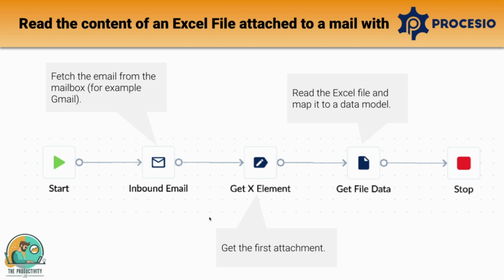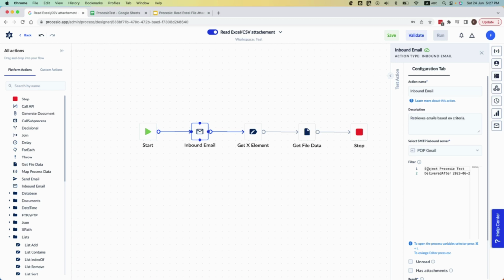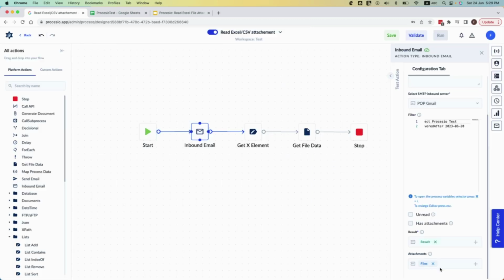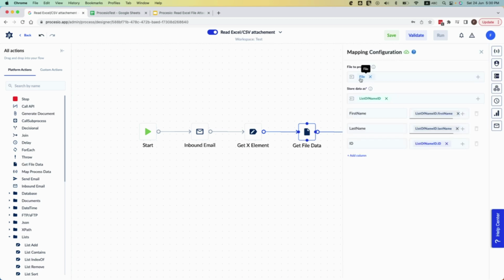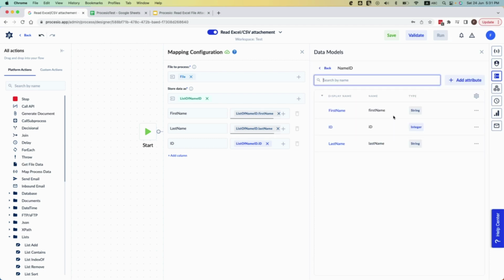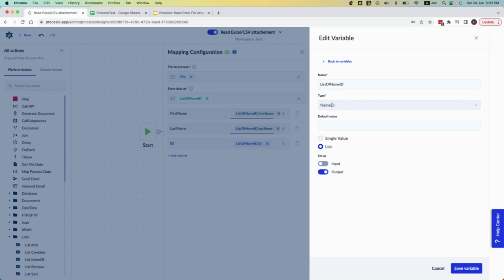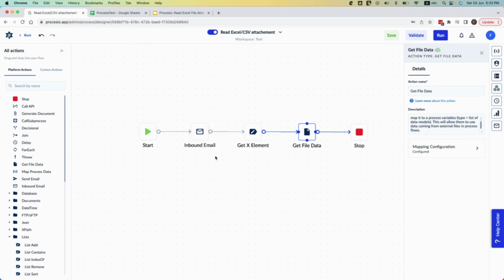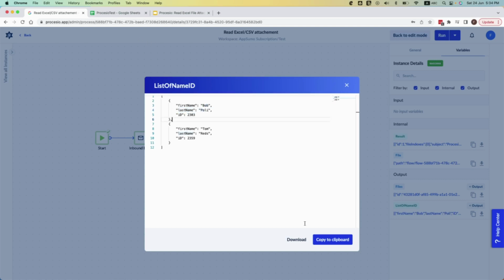Procesio Simple Tutorial: Read An Excel File Attached To An Email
In this video, I am showing how to create a simple Procesio process to read the content of an Excel file attached to an email.
The process could be triggered with a scheduler for example.

Here is the link to the Procesio documentation to create an Inbound credential

Let me know if you have any questions or specific requests,